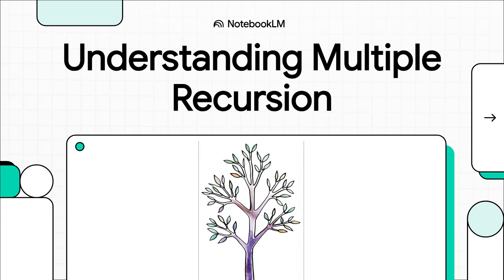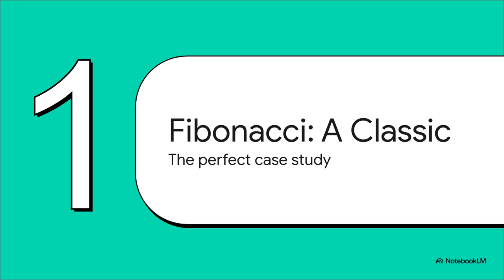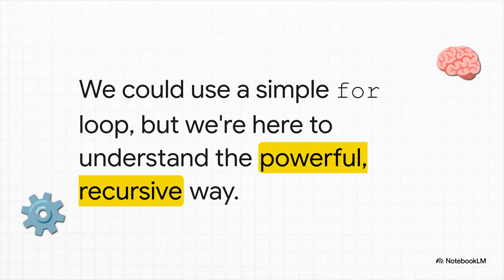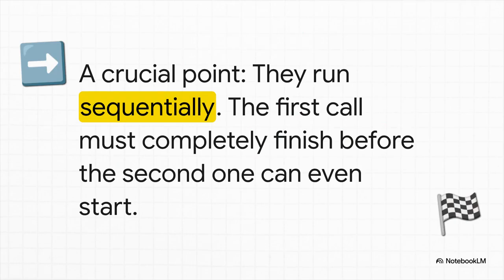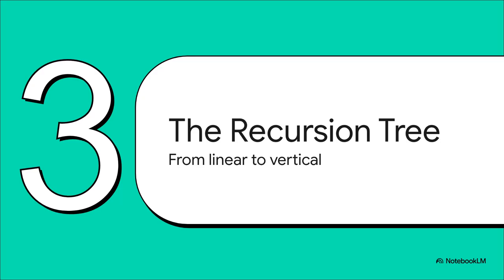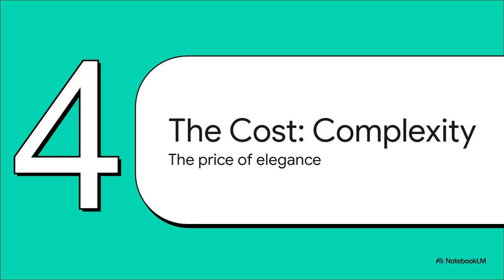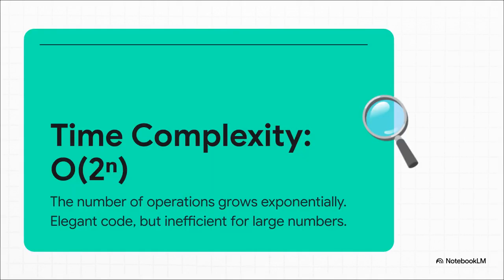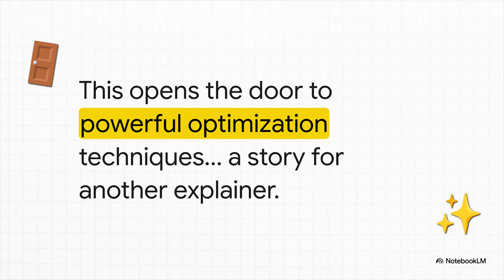Recursion Lecture 5 | Understanding Multiple recursions